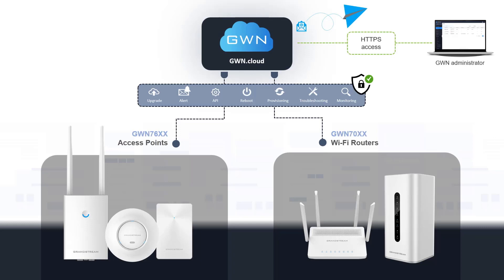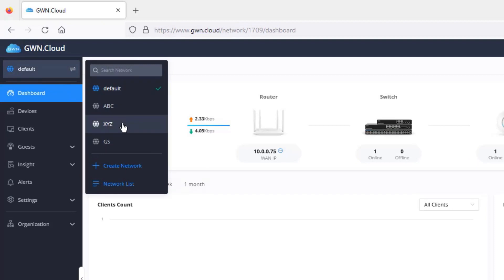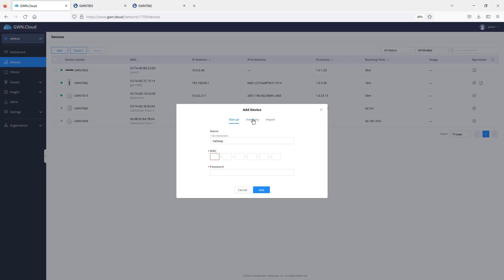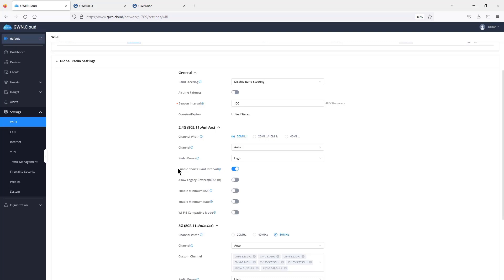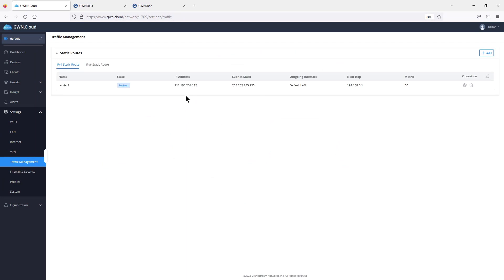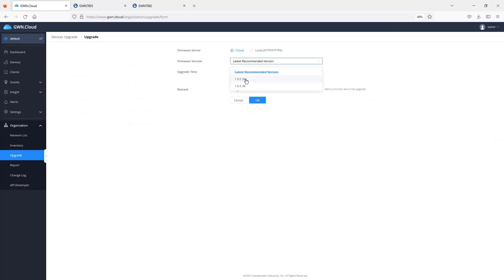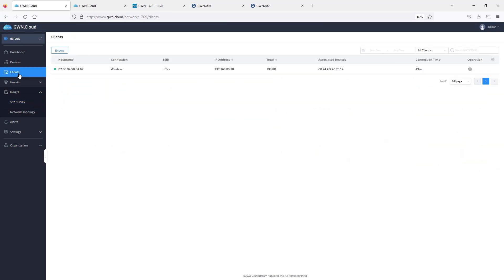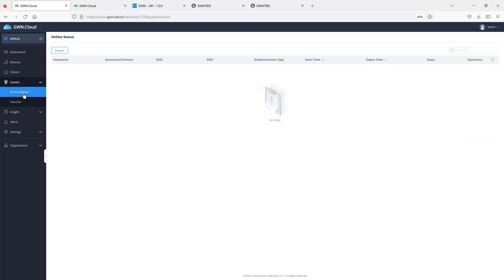Video Guide - GWN.cloud Management Platform Update (version 1.1.23.39) - GWN Series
GWN.Cloud is a FREE enterprise-grade, management platform for Grandstream access points, switches and routers. Thanks to streamlined monitoring and maintenance, managing your network across multiple locations has never been easier. Secure networks can be deployed in seconds using our GWN.Cloud mobile app or the web browser interface, then later managed from the same interface. Keep an eye on the network’s performance with real-time monitoring, alerts, statistics and reports that can be viewed using a web browser or the mobile application.

GWN.Cloud offers a centralized network management platform for an entire enterprise, not just a single site. It features complete scalability with no limits on the number of sites or APs/Switches/Routers and can be accessed from anywhere via the web or mobile app. It is built to handle the requirements of major enterprises, making it a robust option for SMBs as well.

Android and iOS mobile users can access the GWN.Cloud mobile app from any device by downloading for free through the app store.